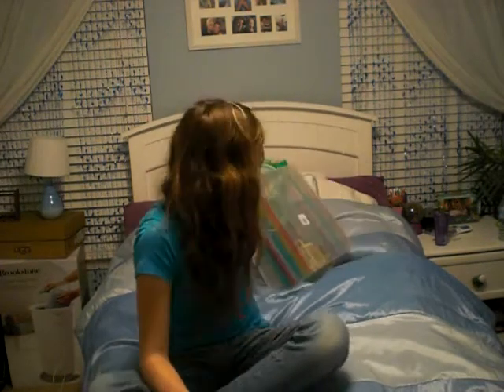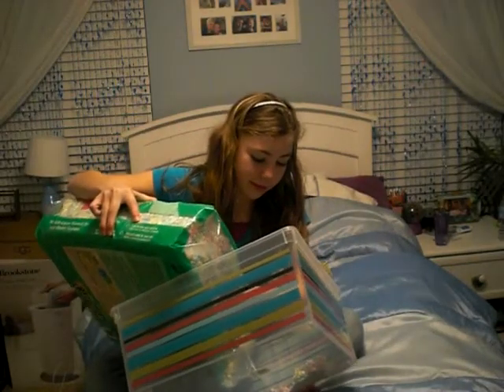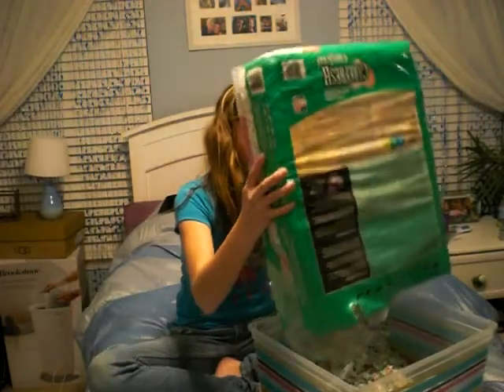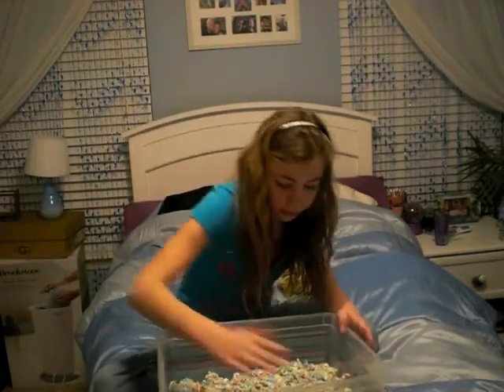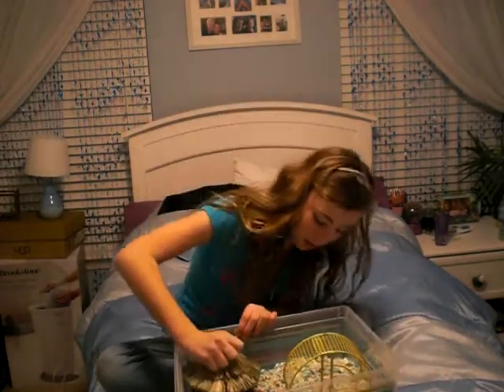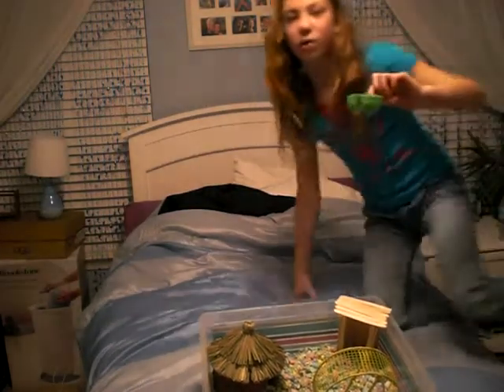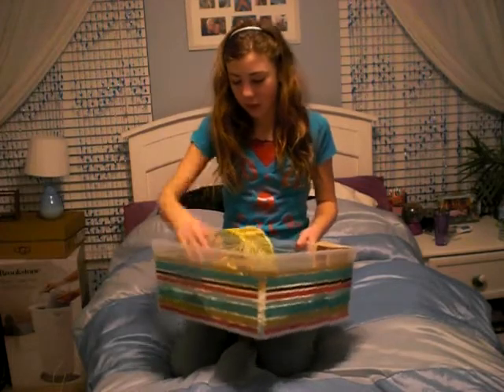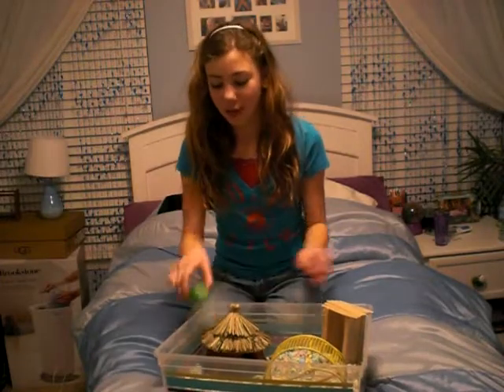How to make a Playpen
i hope you learned how to make a playpen! You have to watch your hamster or it could exscape. Remember to comment and subscibe